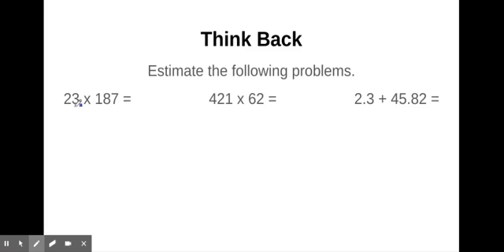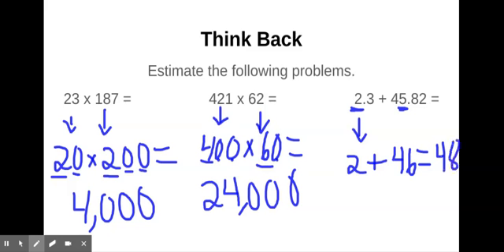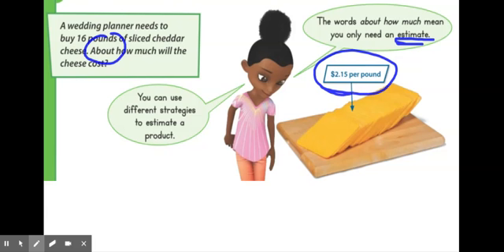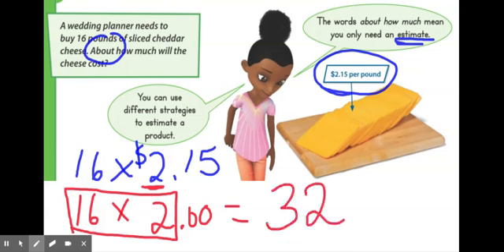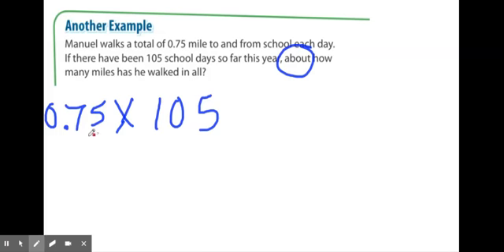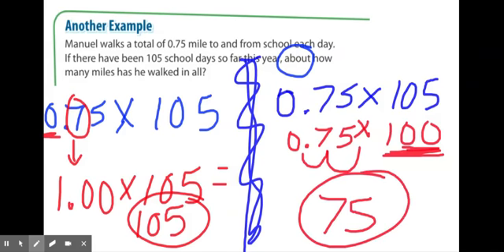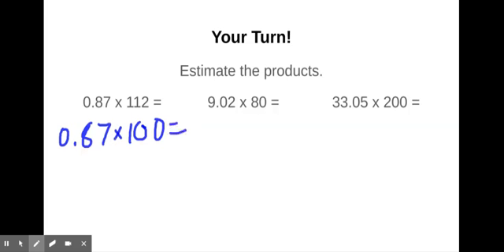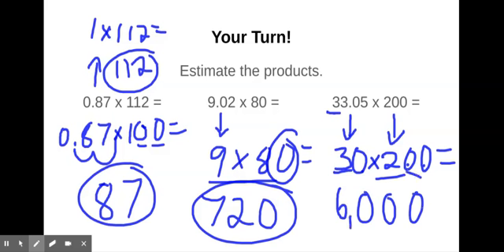4-2: Estimating Decimal Products